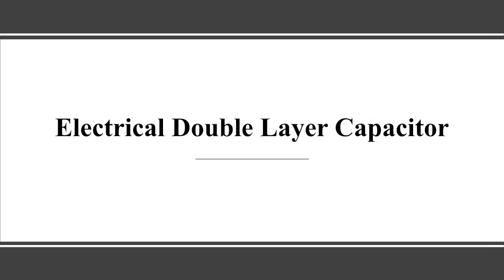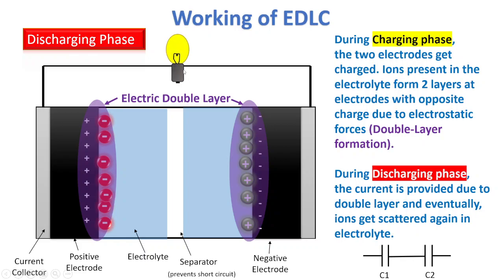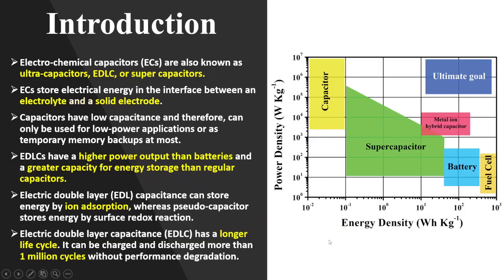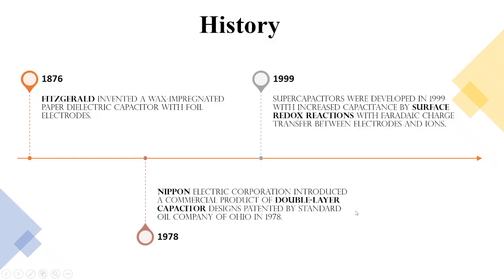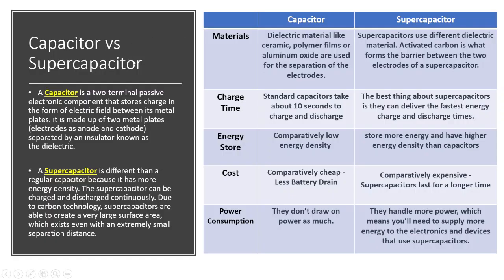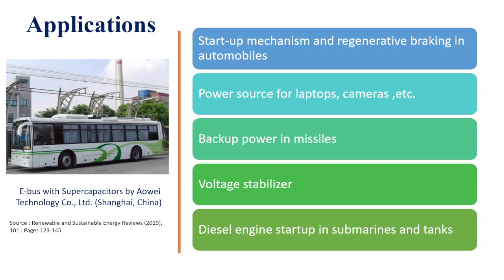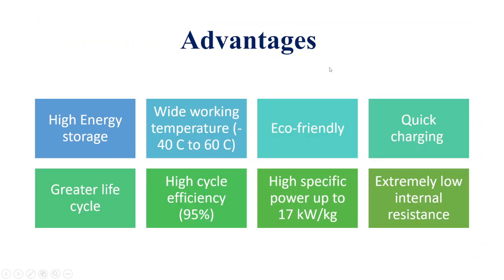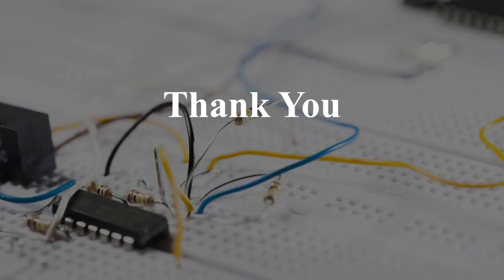Electrical Double Layer Capacitor (EDLC)